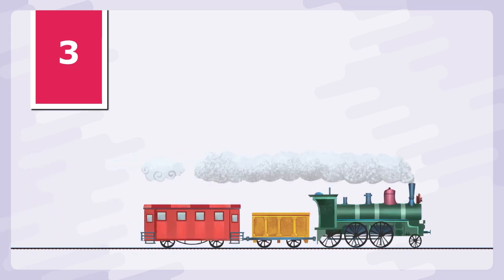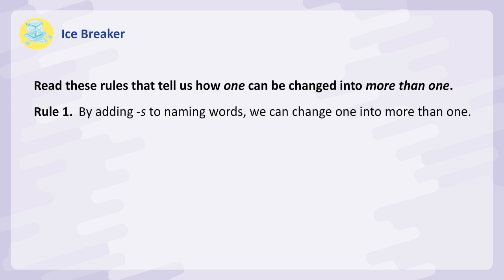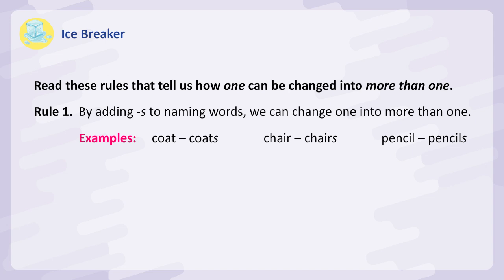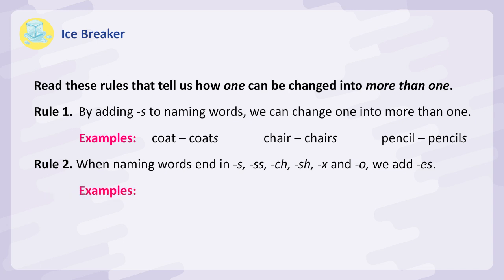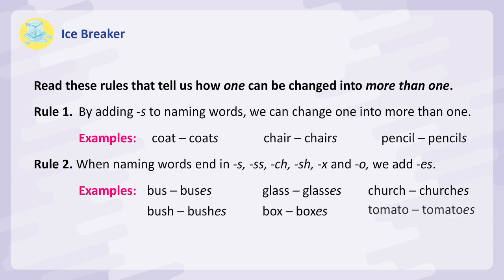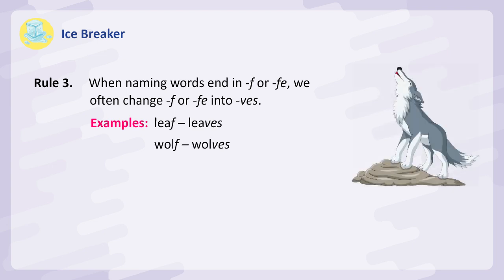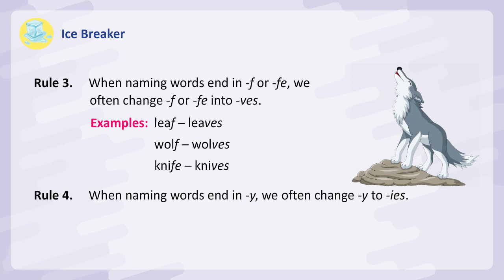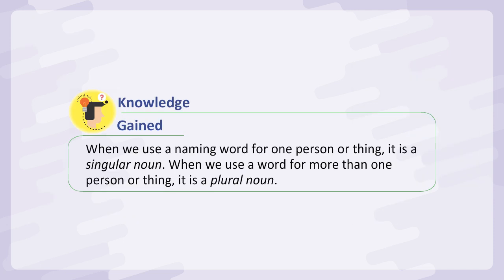Chapter 3 One and More than One | English Grammar Class 2 | By Blueprint Digital